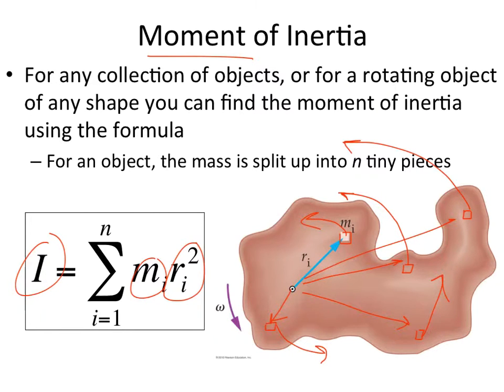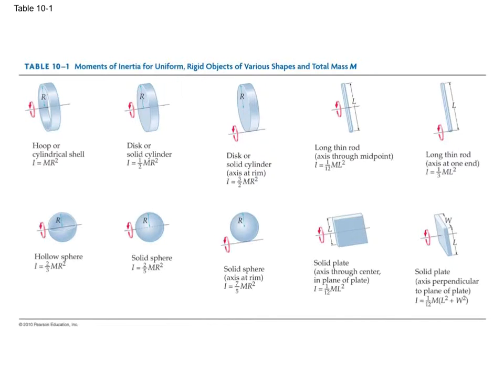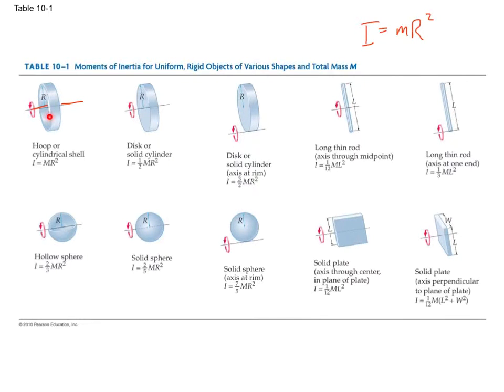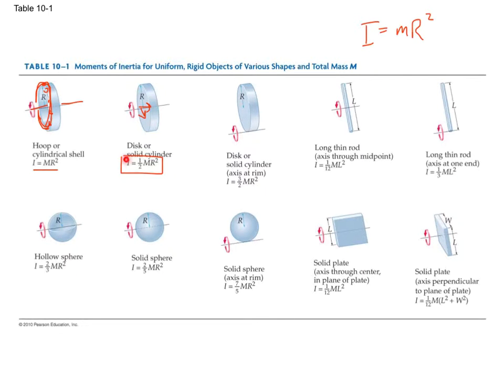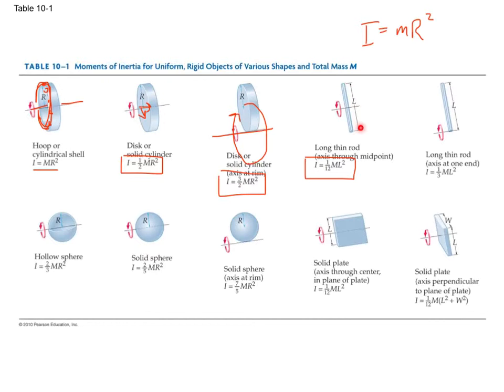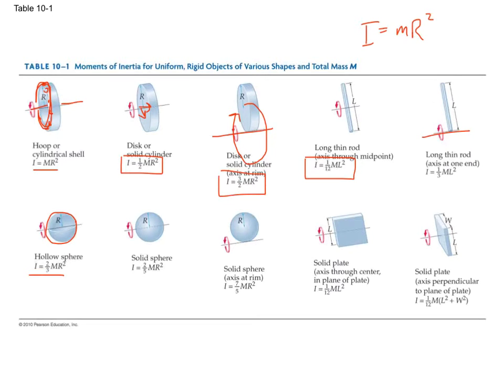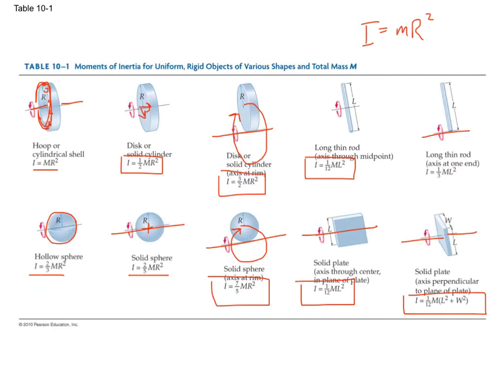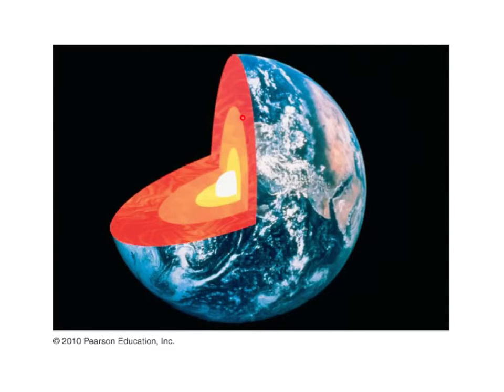HPhy1 - Ch 10 - Table of Moments of Inertia